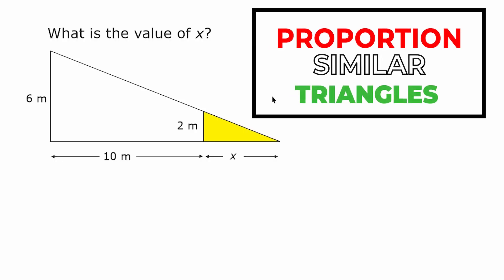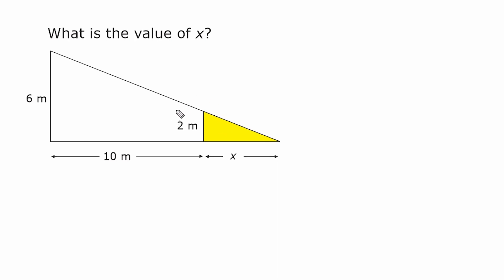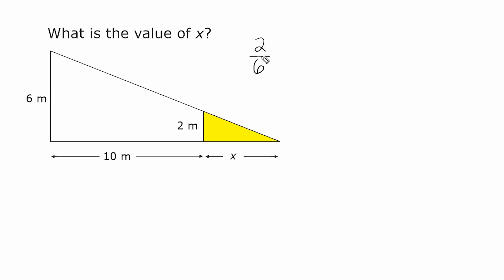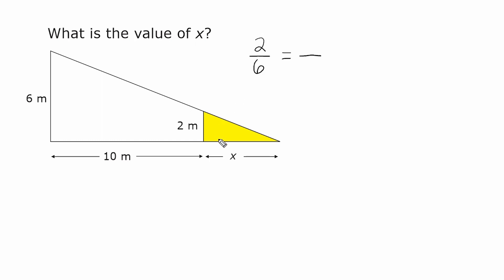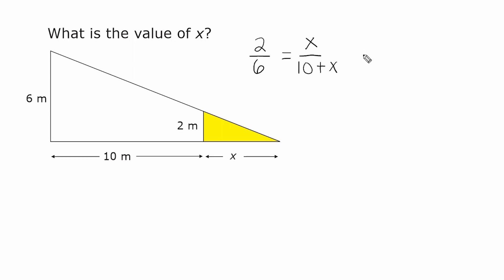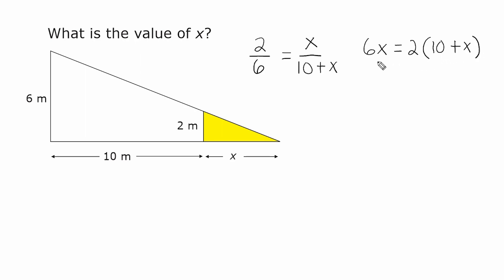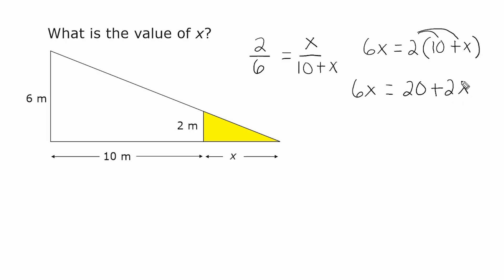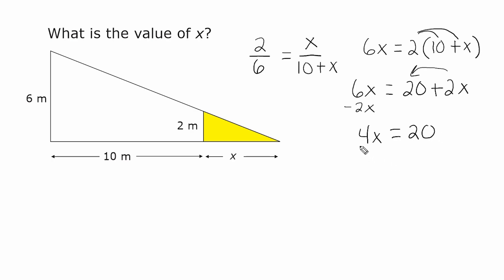Proportion And Similar Triangles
Set up and solve a proportion to find the unknown side of a triangle. Pause the video and try to solve before revealing the answer.